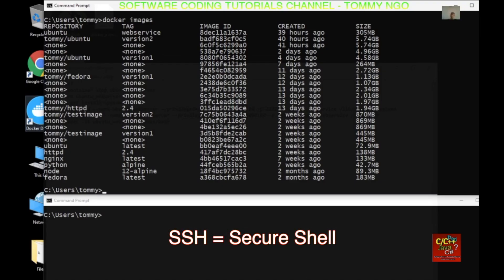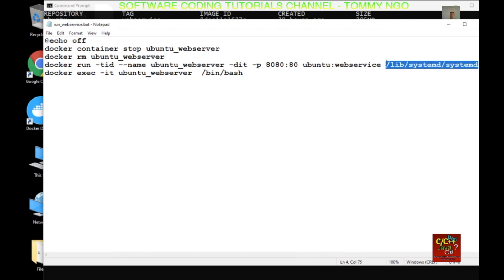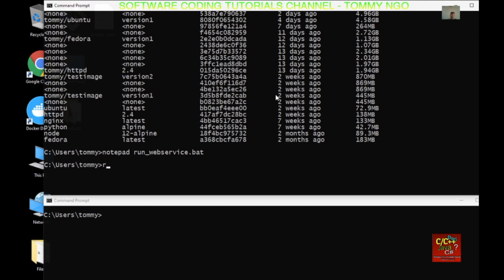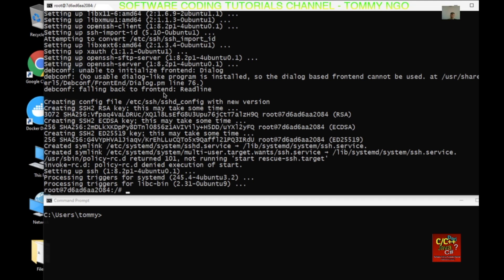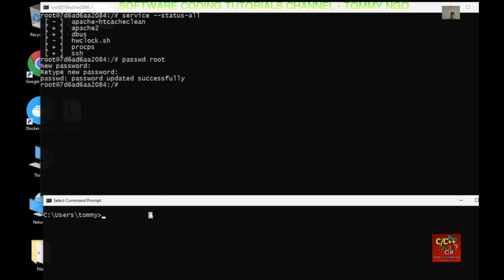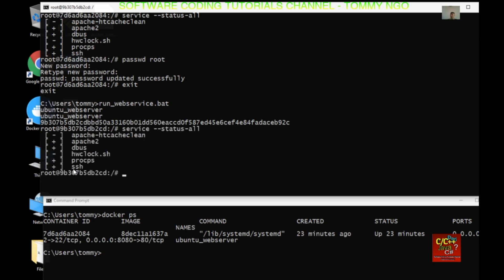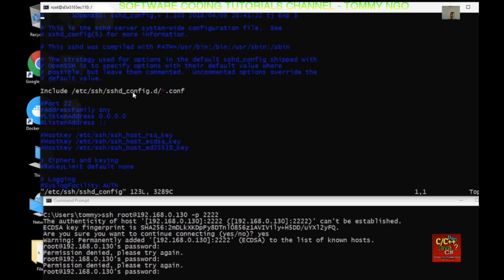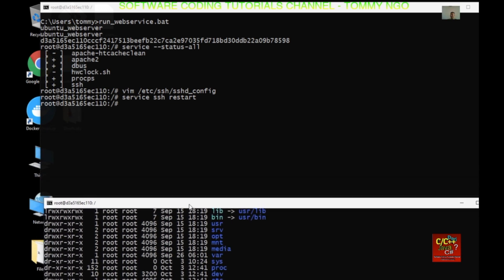HowTOs: Installing SSH (Secure Shell) Service in Ubuntu Docker Container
Today, I will show you how to install SSH (Secure Shell) Service in a
Ubuntu Docker Container.  SSH allows you to login into a container
remotely, and securely.